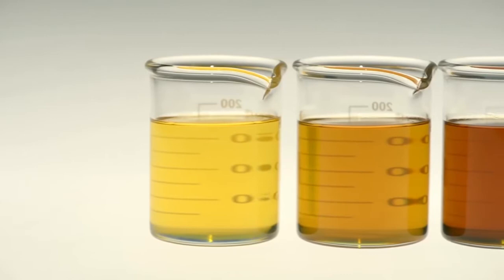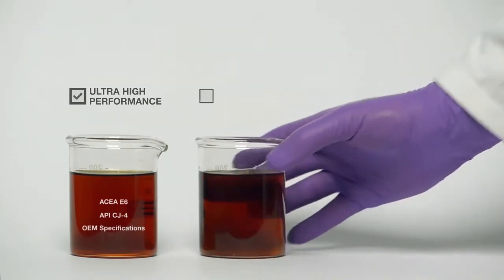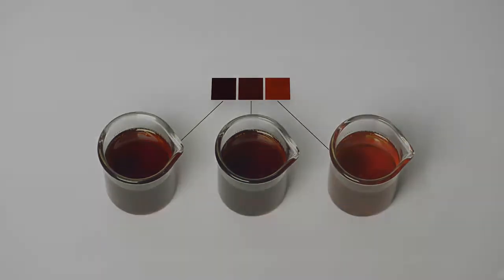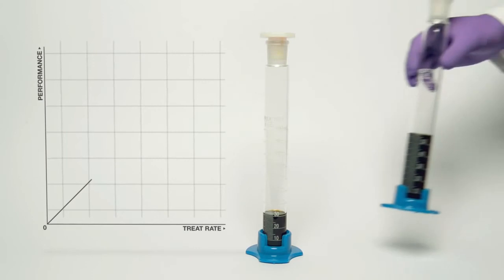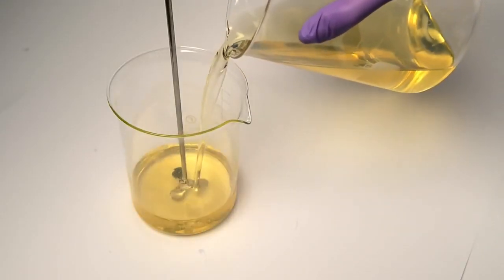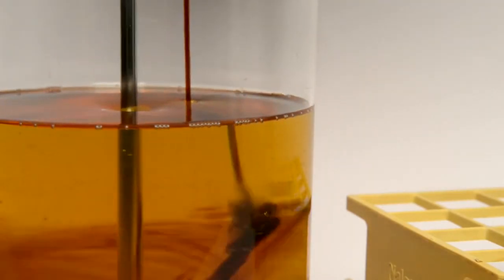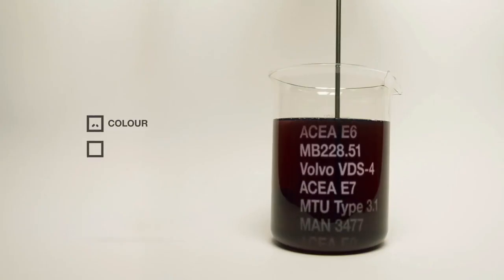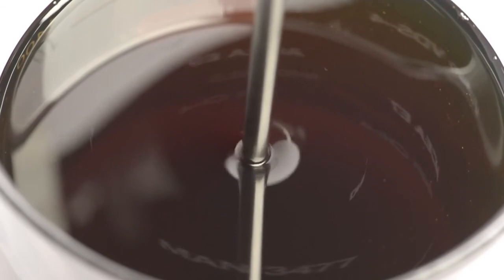Diesel engine oil quality and colour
Diesel lube oils, colour and quality